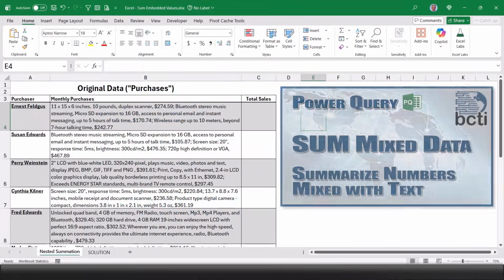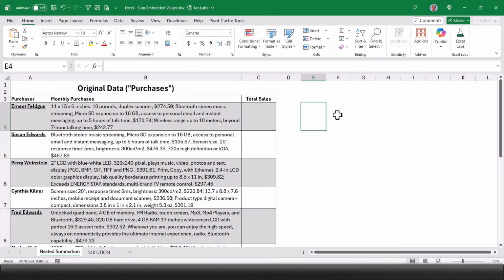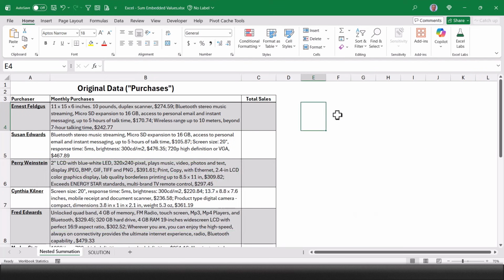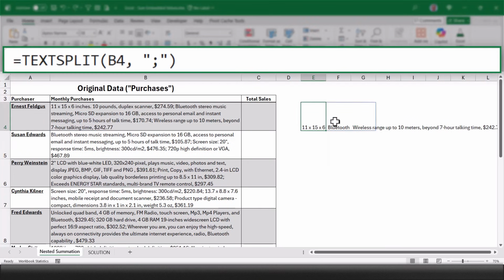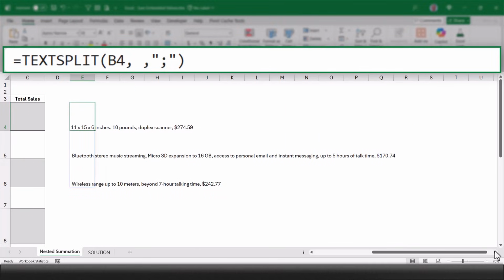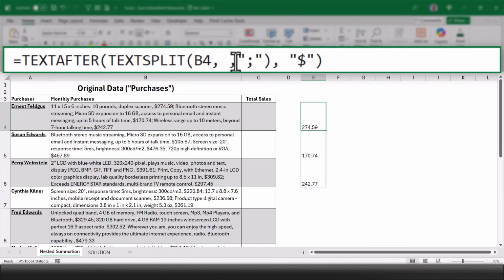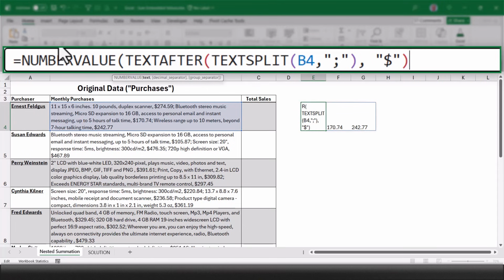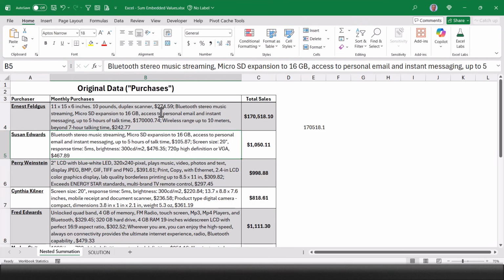Microsoft Excel - Sum Embedded Values using Dymanic Array Functions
Learn how to sum values that are mixed with text using Excel Dynamic Array functions.  This is a follow-up video to another video that solves the same problem using Power Query (link below).

01:04 TEXTSPLIT function
01:53 TEXTAFTER function
02:40 NUMBERVALUE function
02:47 SUM function
02:50 Finished Dynamic Array Solution
03:01 Benefit of using Dynamic Array functions